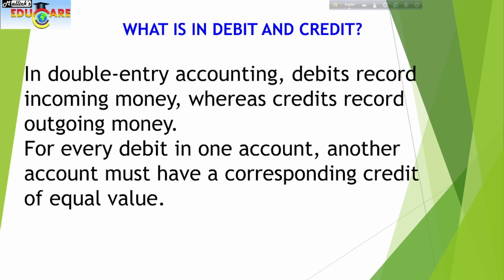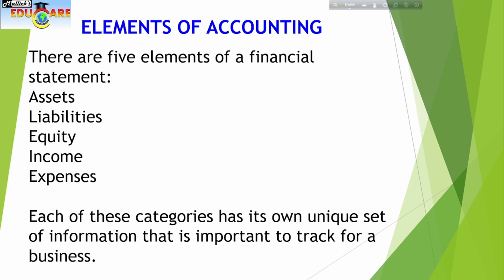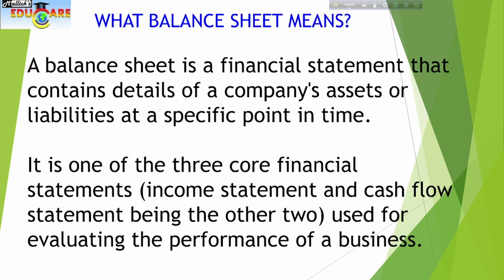WHAT IS IN DEBIT AND CREDIT? // ELEMENTS OF ACCOUNTING // WHAT BALANCE SHEET MEANS?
In double-entry accounting, debits record incoming money, whereas credits record outgoing money.
For every debit in one account, another account must have a corresponding credit of equal value.

There are five elements of a financial statement:
Assets
Liabilities
Equity
Income
Expenses

Each of these categories has its own unique set of information that is important to track for a business.

A balance sheet is a financial statement that contains details of a company's assets or liabilities at a specific point in time.

It is one of the three core financial statements (income statement and cash flow statement being the other two) used for evaluating the performance of a business.